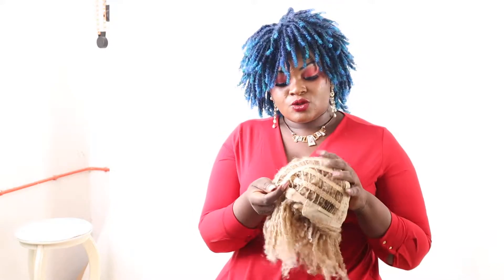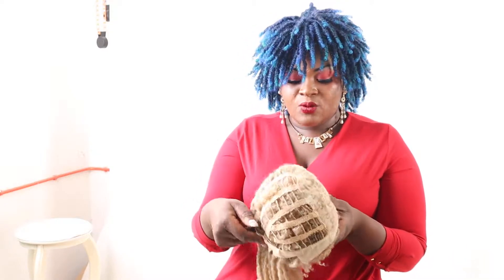Dread locks/Shirleydag hair company limited/wholesale/Retail